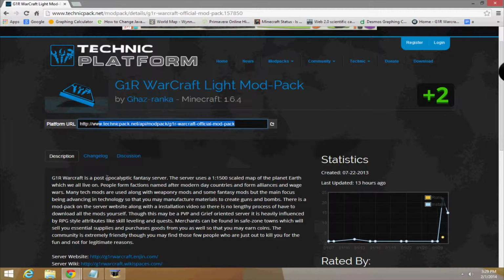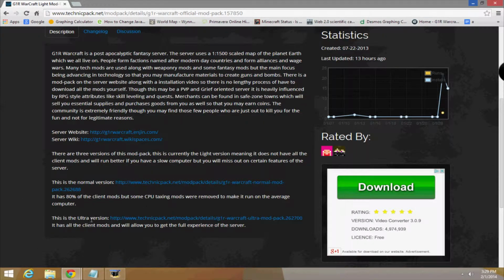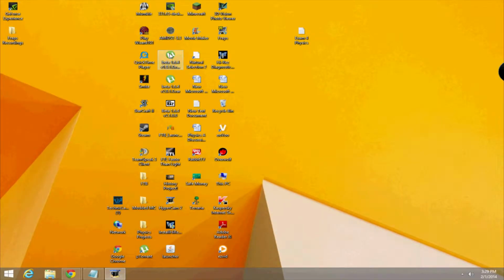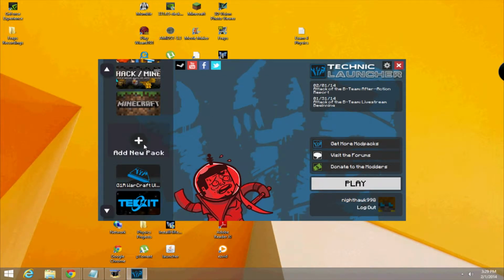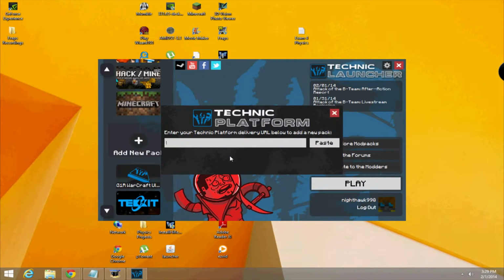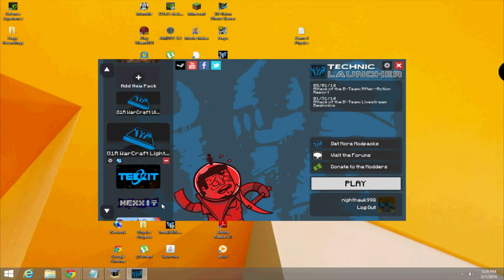G1R WarCraft Minecraft Server Technic Mod Pack Installation Video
This is a installation tutorial for G1R WarCraft Technic Mod-Pack for Minecraft version 1.6.4

Special thanks to NexZone30 for this installation video.